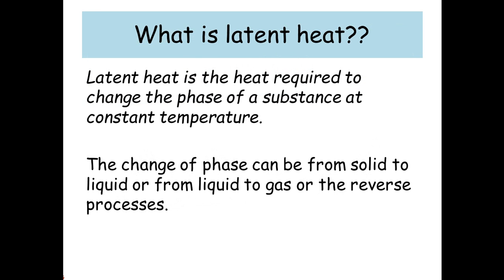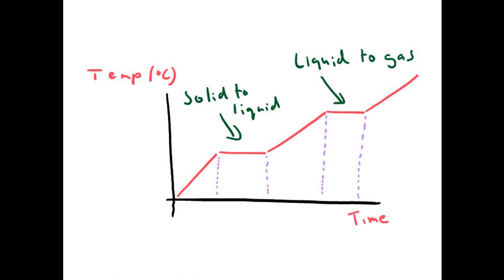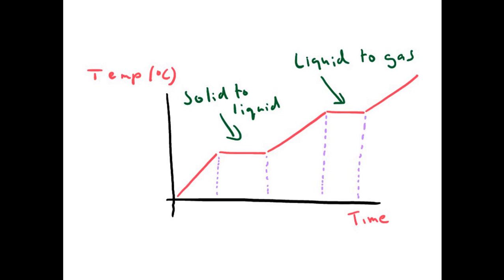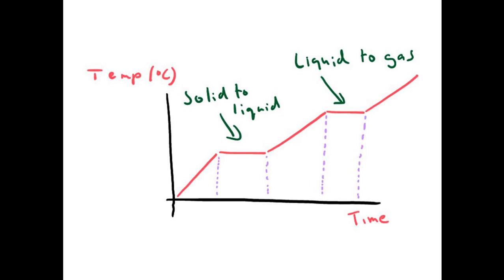IGCSE Physics - Latent Heat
This is a quick review video for latent heat.